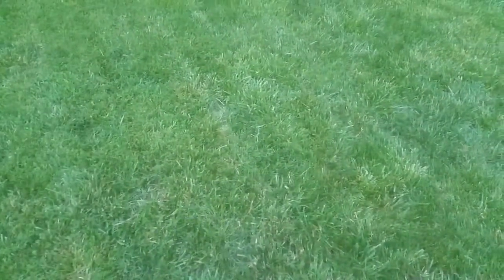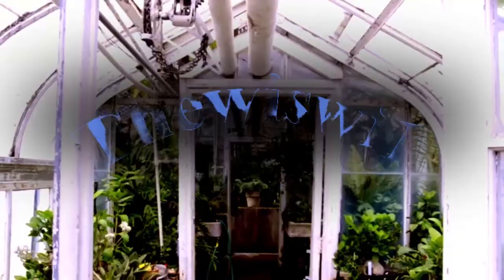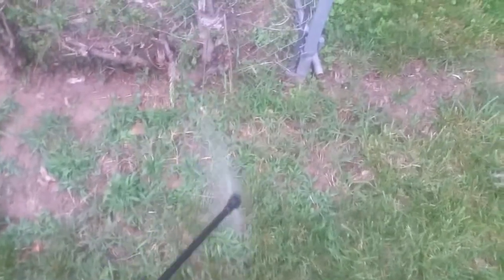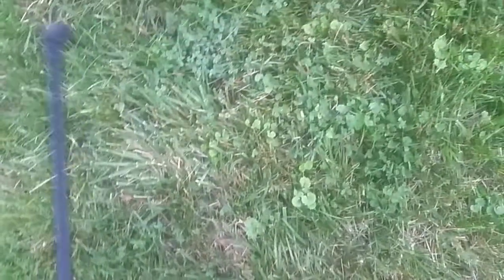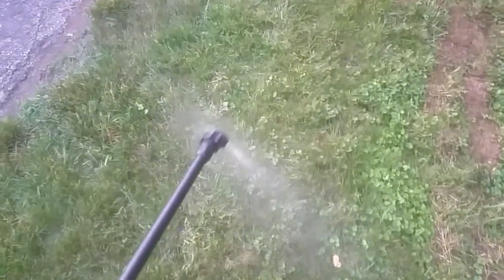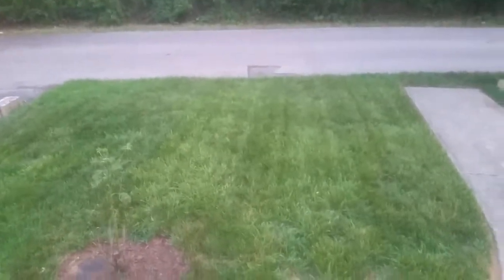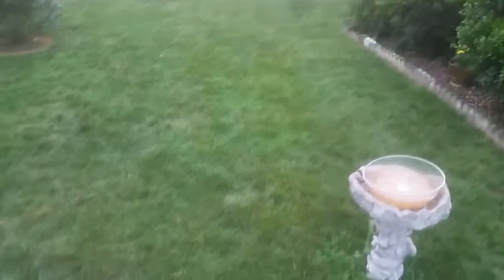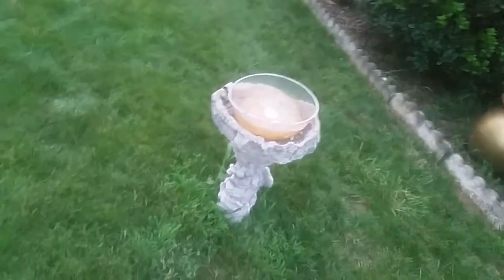Spot Treatment Ortho Weed B Gon, How To Apply, Best Results, Lawn Care Tip My Crappy Lawn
This video I do some spot treatment with ortho weed b gon. I also show how to apply ortho weed b gon for best results.
This video isn't always based on lawn care tips and summer lawn stuff, but I have been turning lawn videos out for a little bit the last few months.

This video more specifically is to show the best way to apply this weed killer and more of what not to do.

Amazon Links

General hydroponics ph testing kit

Ph Testing Pen

Epsom Salt For Lawn

Multi color growlight for indoor growing

Scotts heat tollerent blue mix

Scotts patchmaster

Ortho weed b gon Chickweed clover Oxalis

Ortho weed b gon crabgrass

Greenworks 185mph 40V blower (Battery not included)

Greenworks 40V 12" string trimmer (Battery and Charger included)

Ringer Lawn Restore